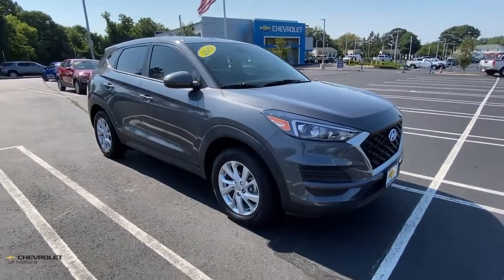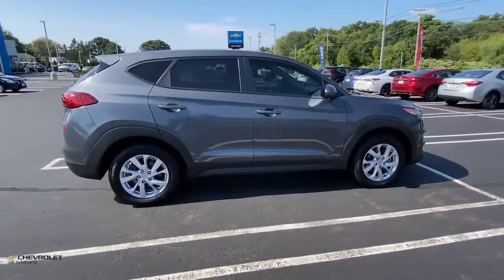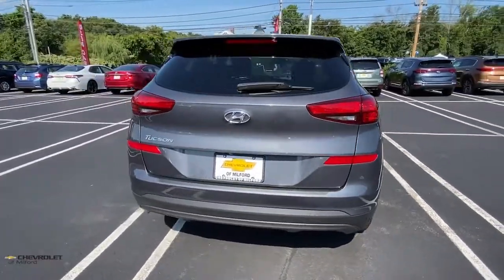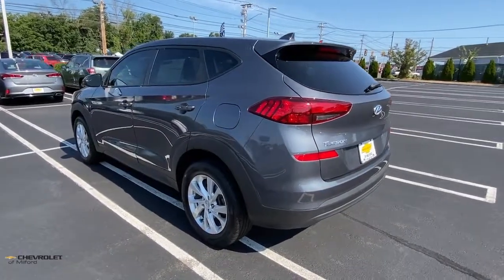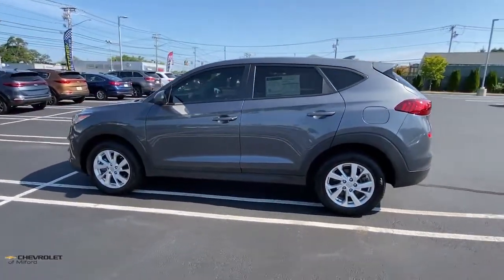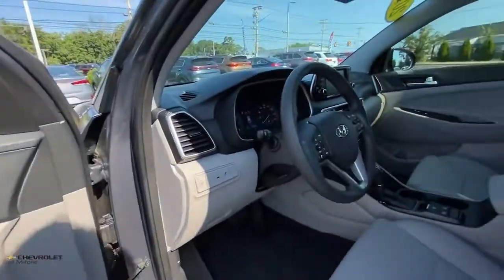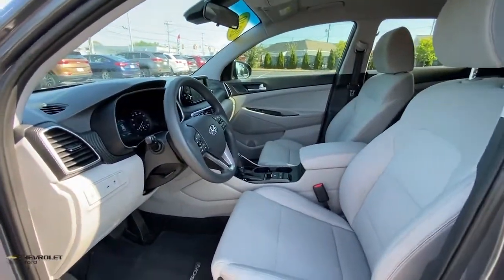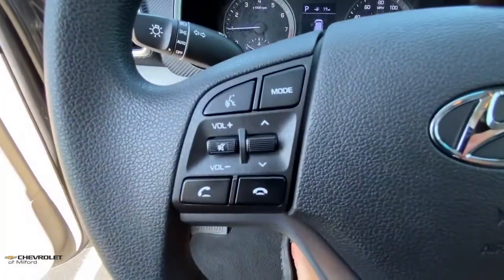2019 Hyundai Tucson Milford, Stratford, West Haven, New Haven, Bridgeport, CT UC5220A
Coliseum Gray Used 2019 Hyundai Tucson available in Milford, Connecticut at Chevrolet of Milford. Servicing the Stratford, West Haven, New Haven, Bridgeport, CT area.

Coliseum Gray 2019 Hyundai Tucson SE FWD 6-Speed Automatic with Shiftronic I4brbrRecent Arrival! 23/30 City/Highway MPG